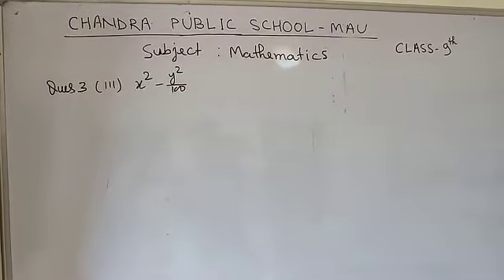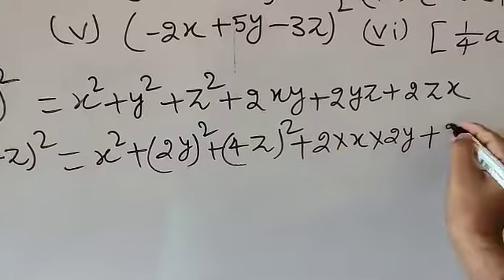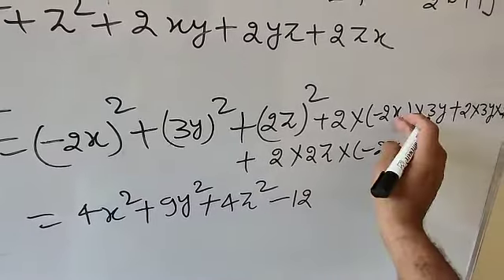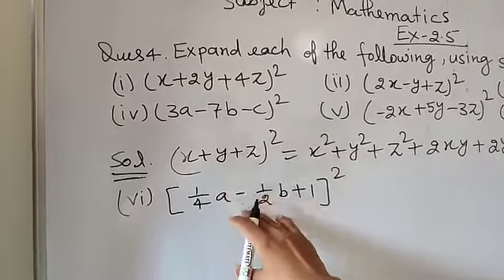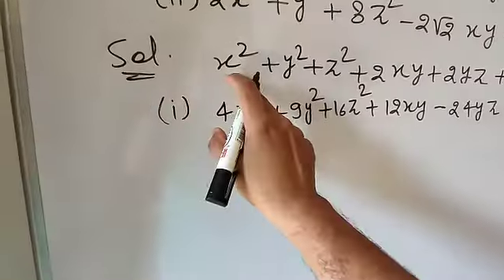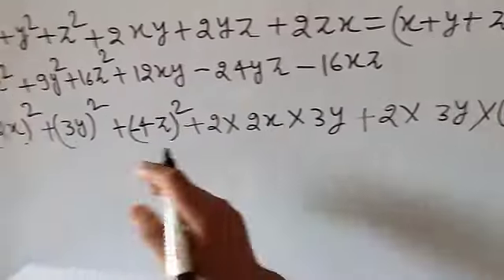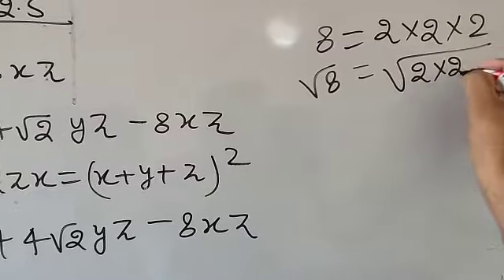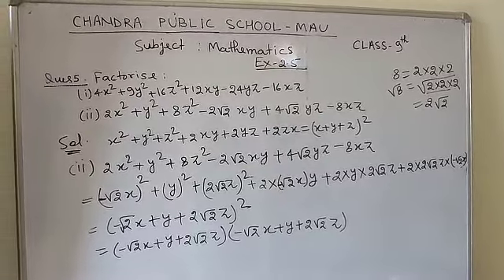Class-9 Mathematics Exercise-2.5(Part -2)